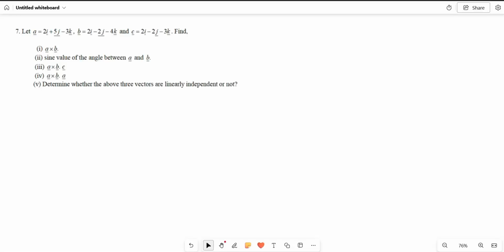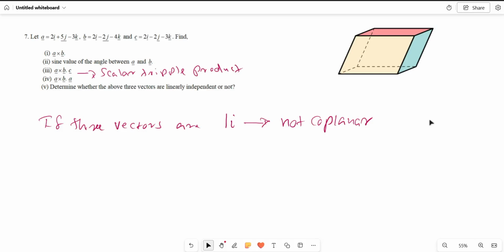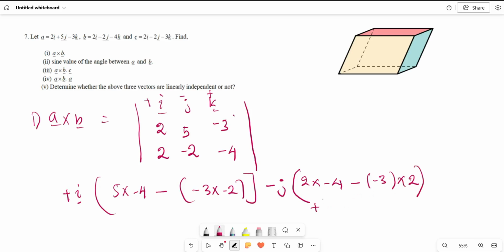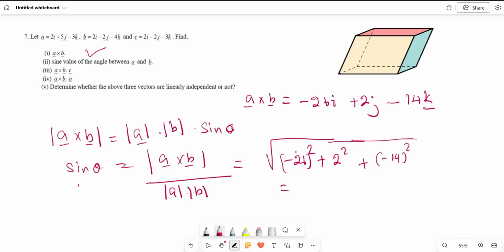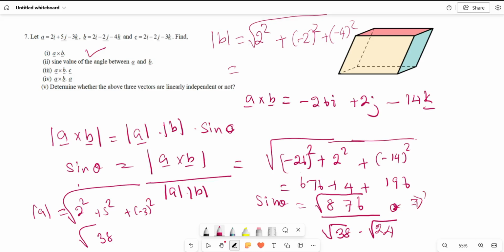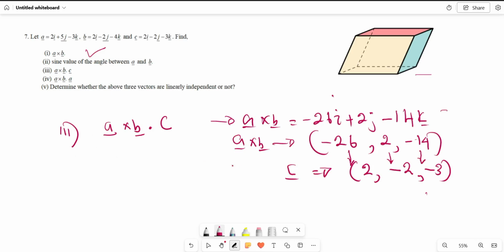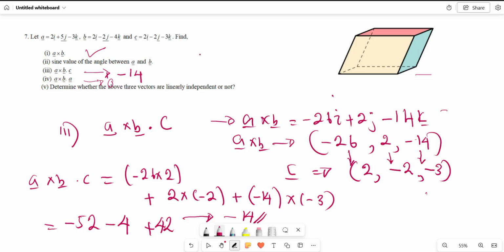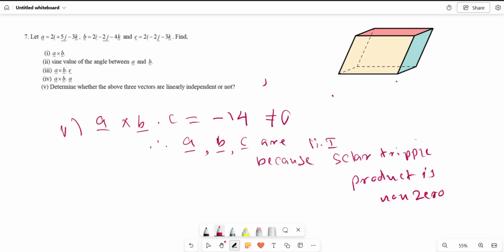Theory of Computer Science -Question 07